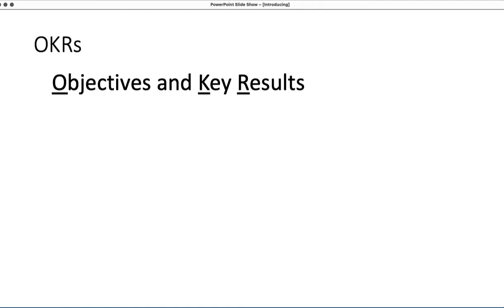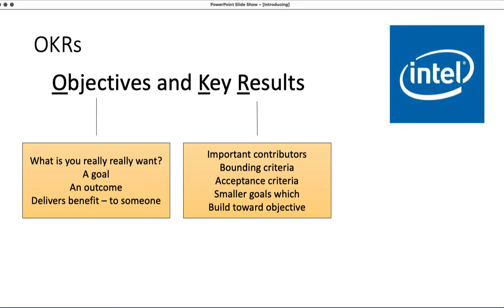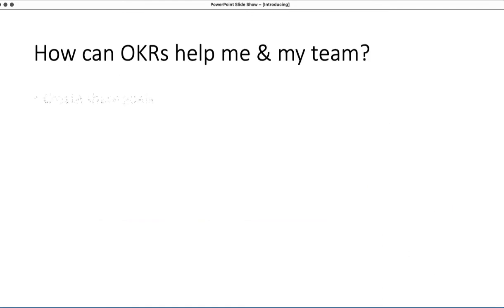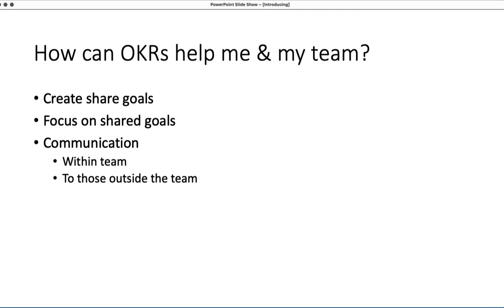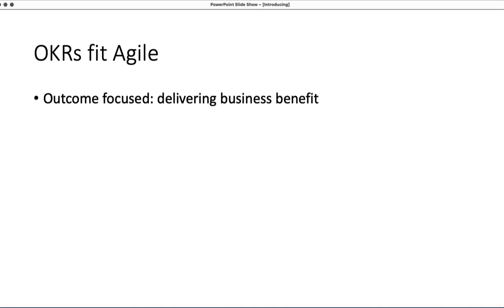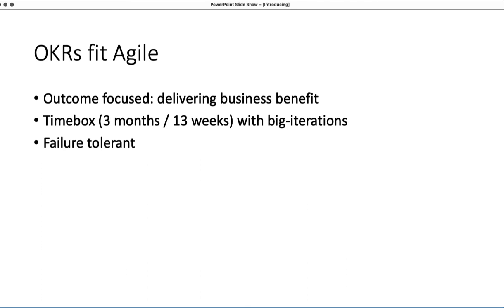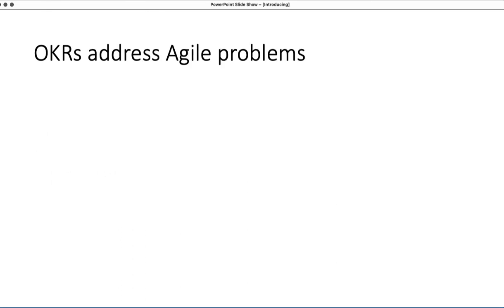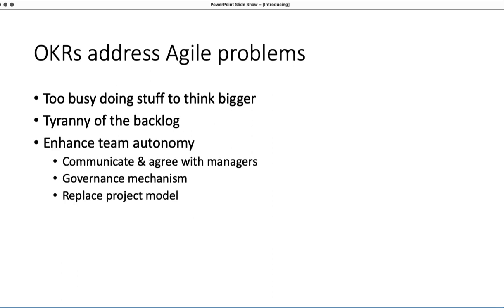Introducing OKRs - Why? With agile?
Brief introduction to OKRs and why they fit well with Agile - based on Allan Kelly's new book "Succeeding with OKRs in Agile"